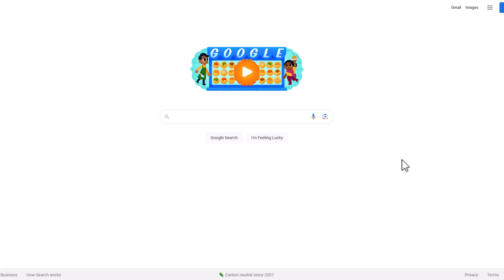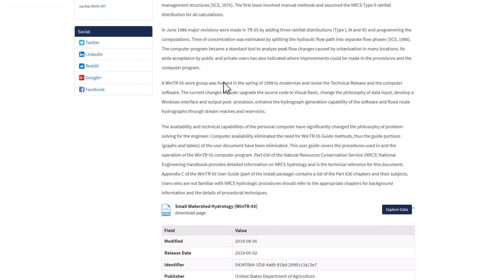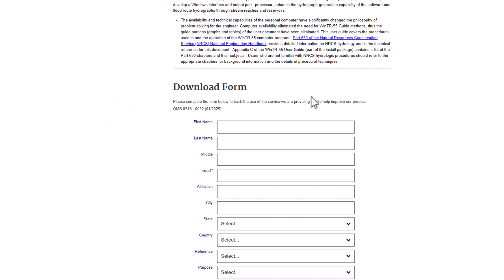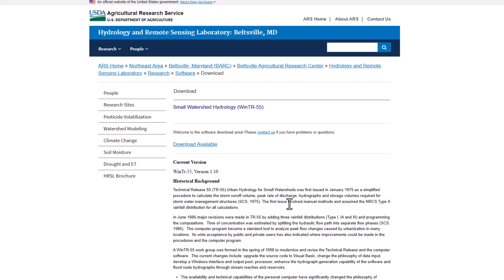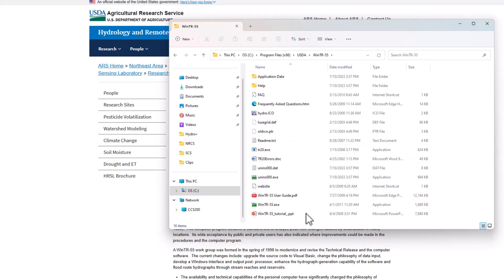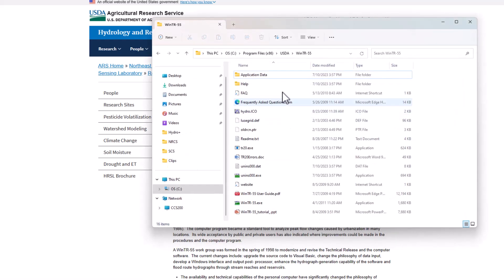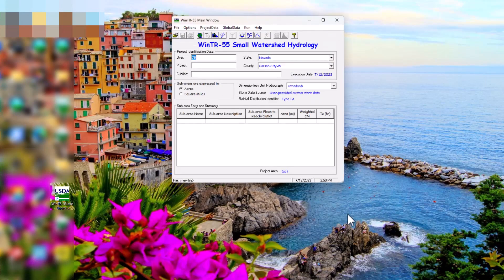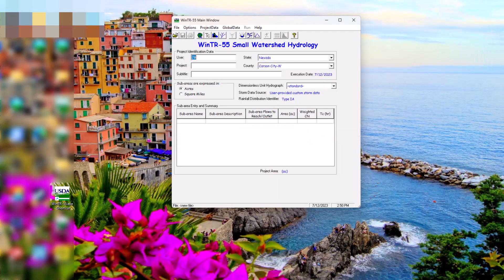DOWNLOAD AND INSTALL | TR-55 LESSON 1